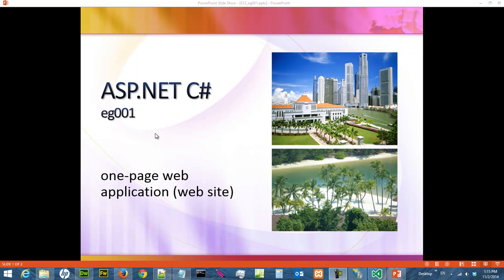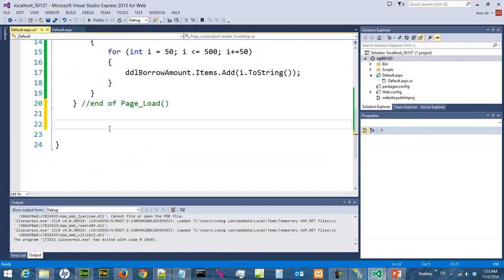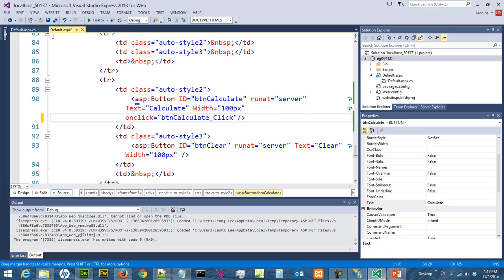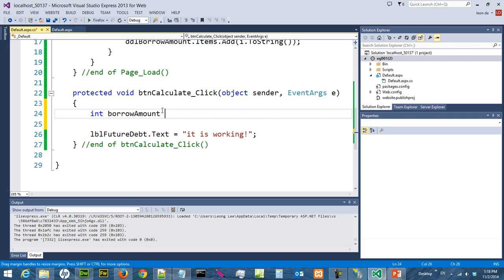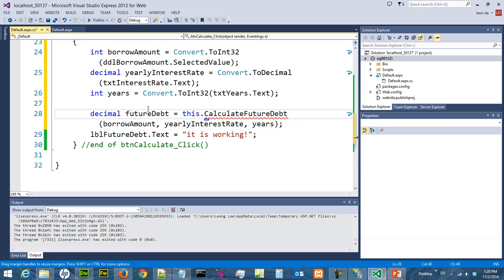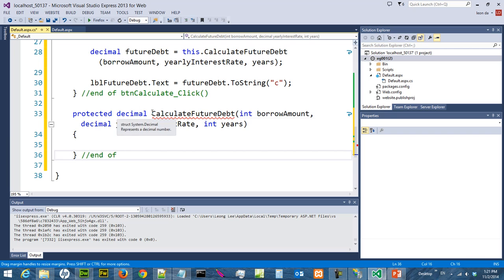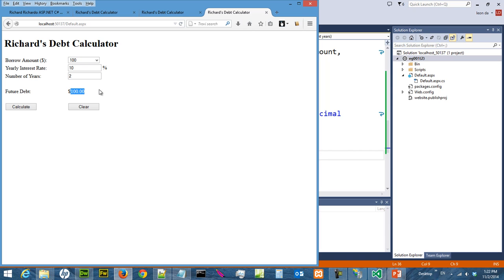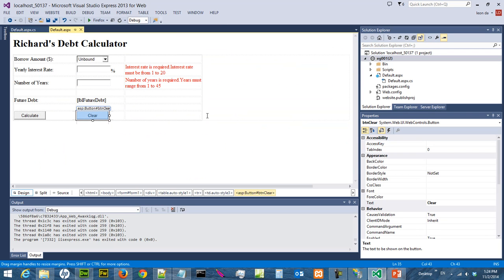Tutorial asp.net C# 013 - eg001 - 8